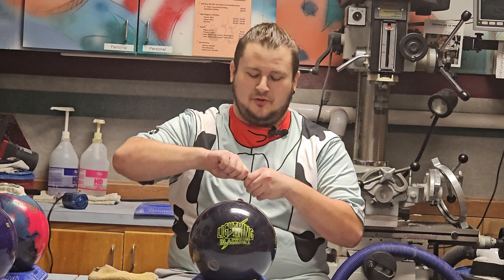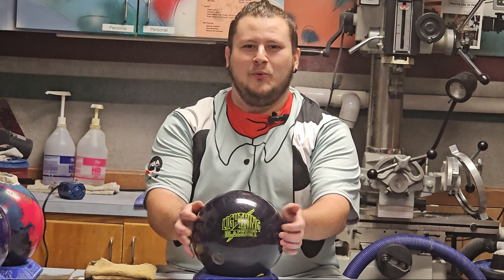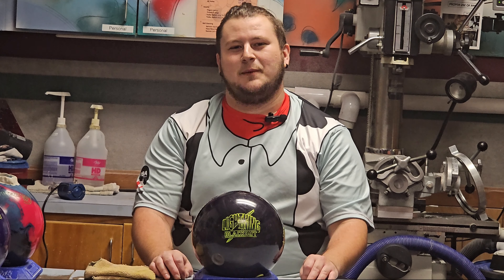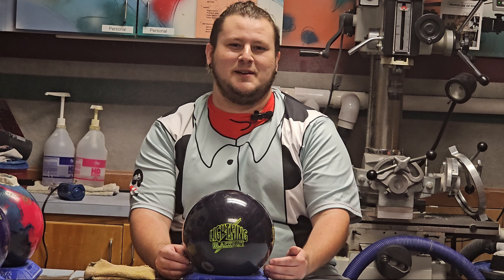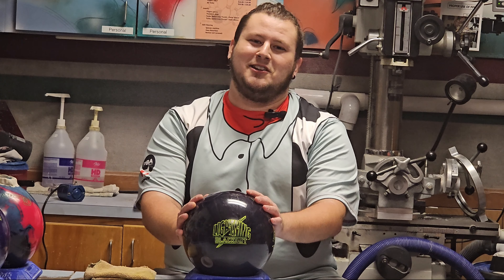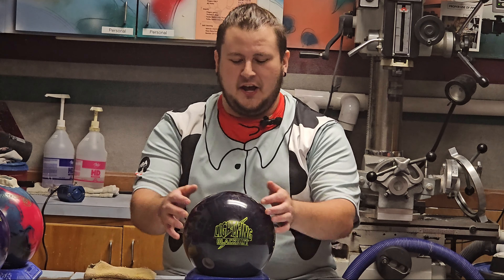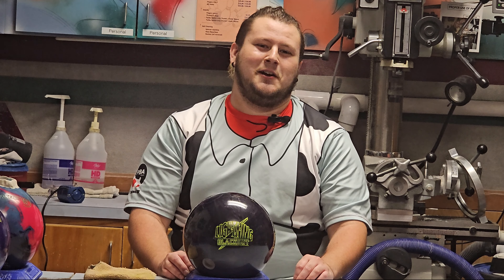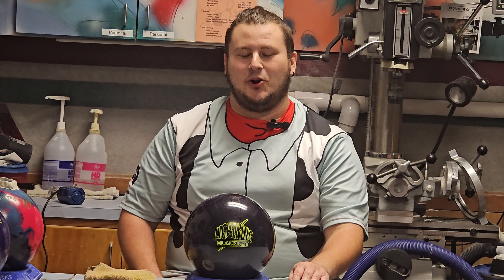STORM LIGHTNING BLACKOUT | NOSTALGIA OVERLOAD | FULL BOWLING BALL REVIEW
✨️🖤STORM LIGHTNING BLACKOUT🖤✨️

The sugar mama of your arsenal. She smooth, she curvy, she's got EXPENSIVE taste. You betta WERK!!

Ok yes the price seems pretty agro for the extremely high rg and low diff... but with the revival of the lightning inards with the REX cover you get nostalgia and contuation of SPIs creative aura✨️✨️✨️

Not only is ball a houseshot killer; she's a transition-on-sport-shots killer. The weak core/ strong cover duo gives the slow guys/girlies a piece to play the burn and not have to worry about the ball quitting or leaving flat corners. The higher speed players will be able to stay straighter for longer periods..PERIODT.

This ball has an answer depending on your style and situation. It isn't magical by any means, but I really liked the idea of having something above my surges/hustles!

I say TREAT👏YO👏SELF👏

You can create your own shirt at Bowlifi at a very reasonable price!